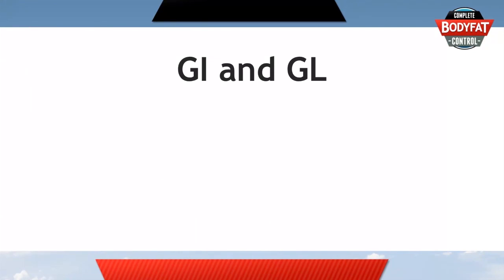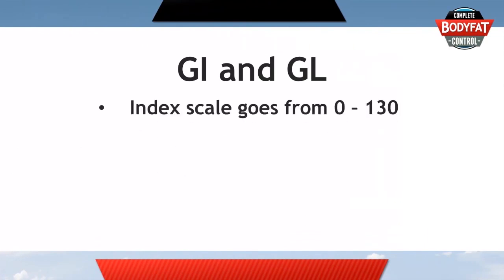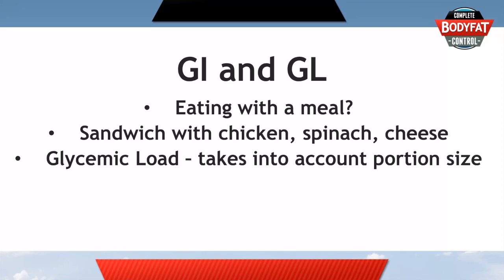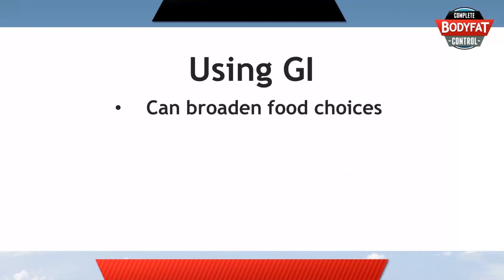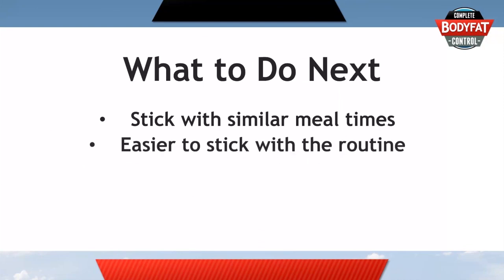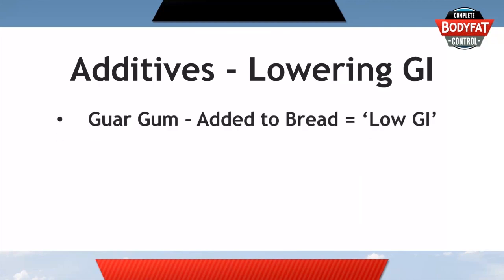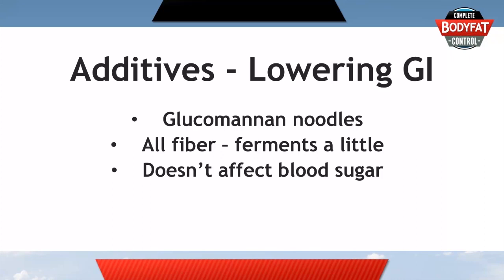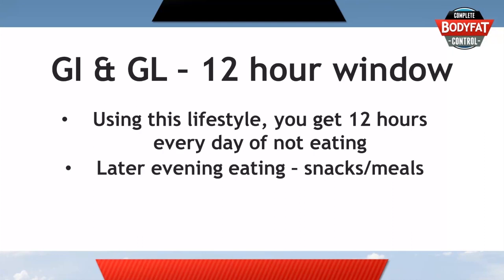Module Six - Part 4 (Complete Bodyfat Control Course - now Free)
Our most popular course, the entire Complete Bodyfat Control weight loss course is now free to watch! (Previously sold for $179) After 10 years of helping people feel more energized, sleep better, and take control of their health, we are releasing this course for everyone to benefit from.

Introduction Module
Module 1 - Insulin Control
Module 2 - Lifestyle Control
Bonus Module - The Easiest Meals You'll Ever See
Module 3 - Exercise Control
Module 4 - Result Control
Module 5 - Supplement Control
Module 6 - Future Control
Bonus Module - Tips and Guidance
LifestyleIQ Walkthrough